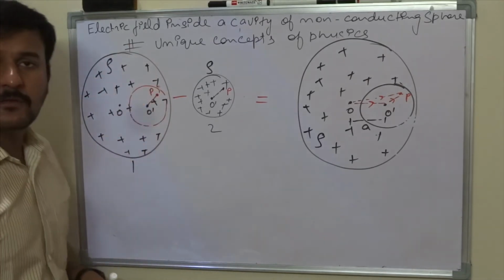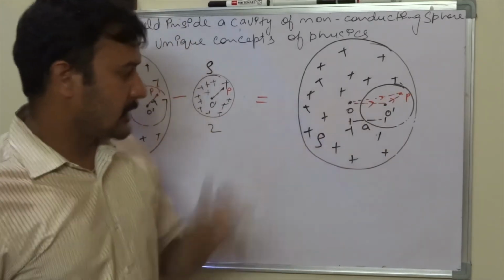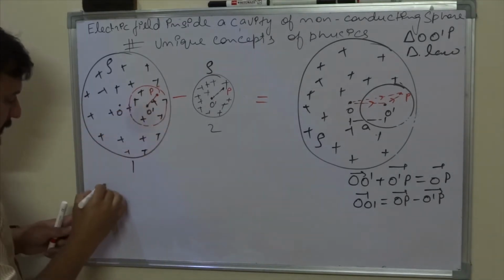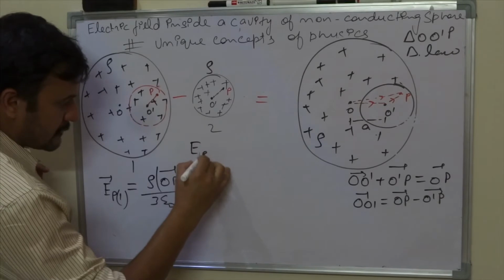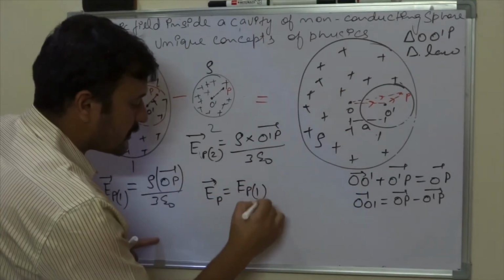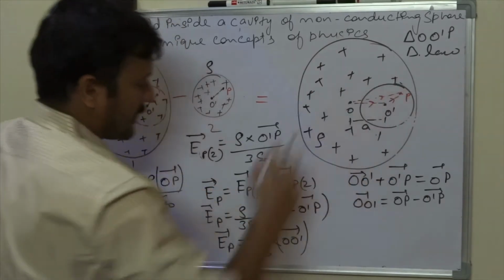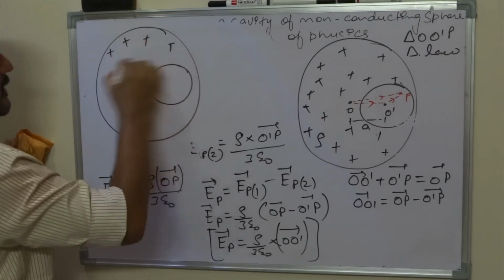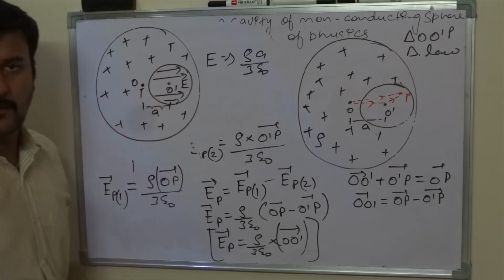Electric field inside a cavity of non-conducting sphere-Lecture-018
In this video, you will learn about how to calculate electric field inside a cavity of non-conducting sphere with an example.